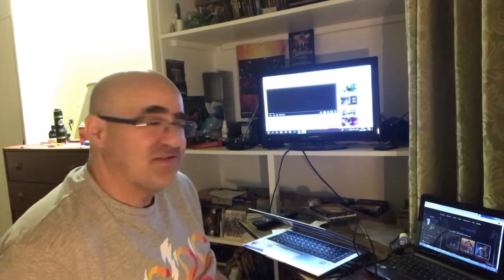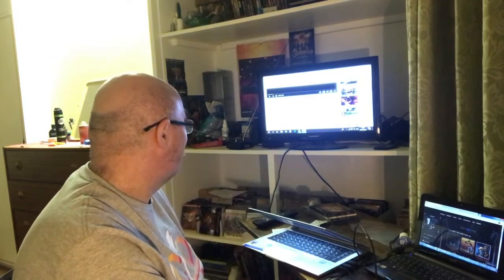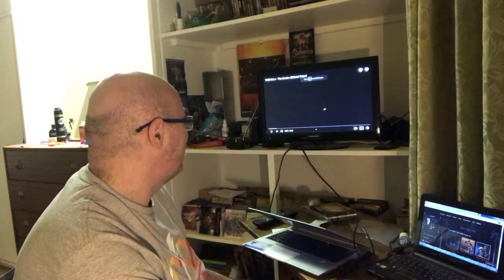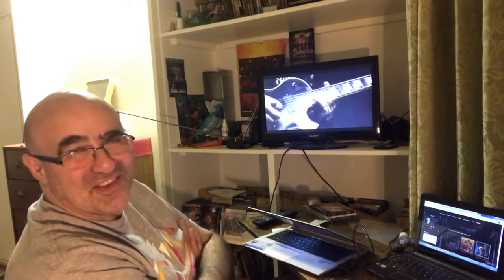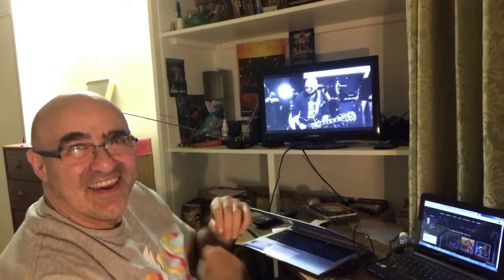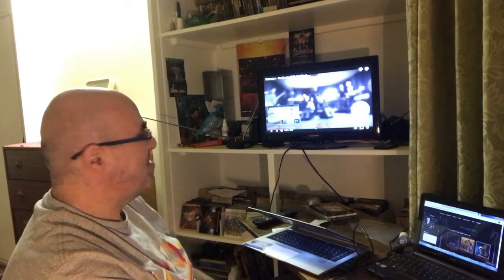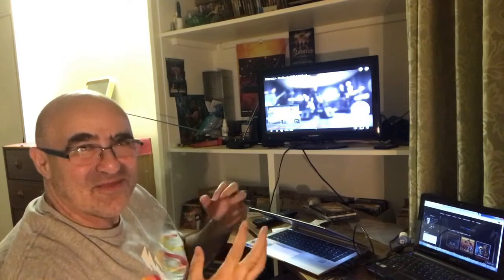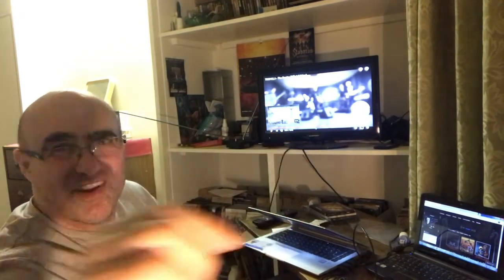Trishula - The Border (Reaction)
Reacting to the new single from Trishula from their new album entitled Time Waits For No Man on the AOR Heaven label.